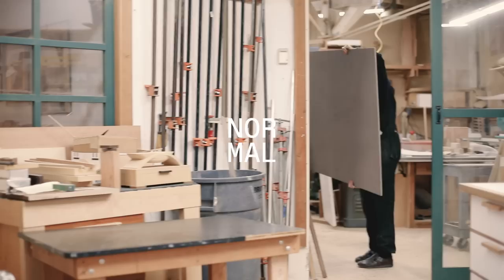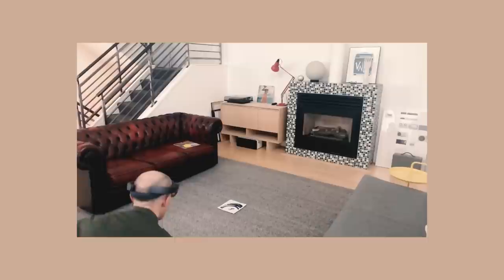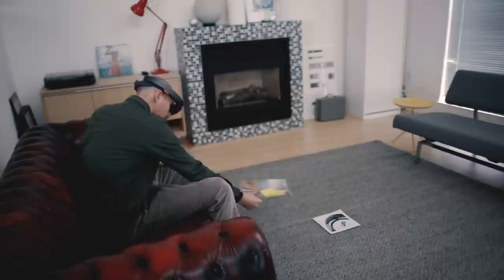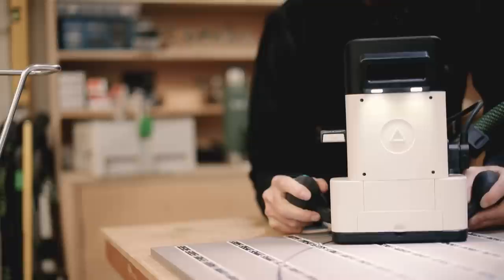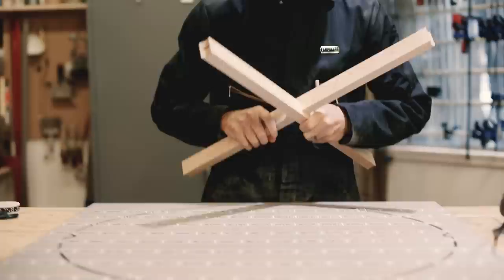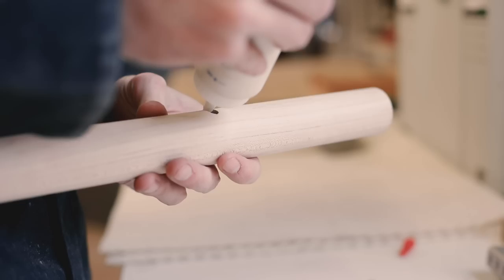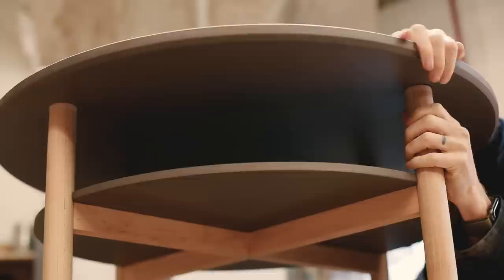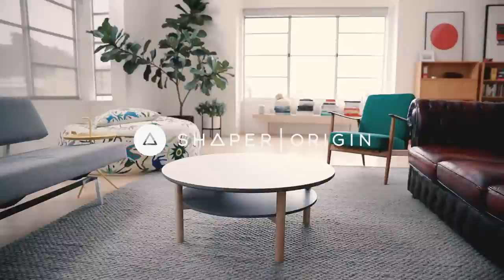Simon Lamason: AR Design meets AR Fabrication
Simon Lamason’s shop Normal Limited uses AR visualization to bridge the gap between digital design and real world fabrication. Origin lets him move seamlessly between digital design and real world materials, and the tool’s simple, intuitive user interface gives him the freedom to fine-tune designs before ever making a cut.

Not in North America? Join our mailing list to be notified when Origin becomes available in your country:

Shaper Origin combines computer-guided accuracy with hand-held familiarity. Cut with unparalleled precision, flexibility and efficiency.